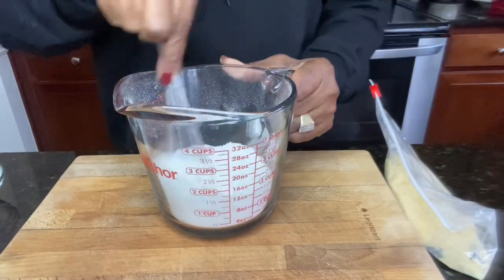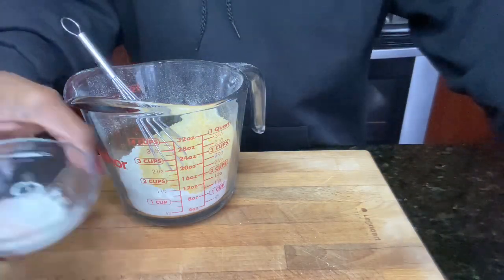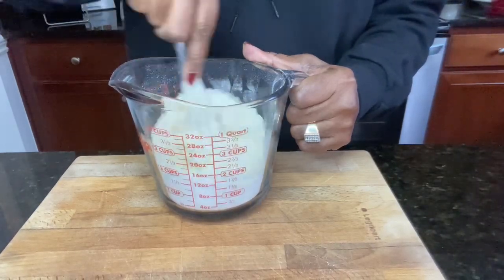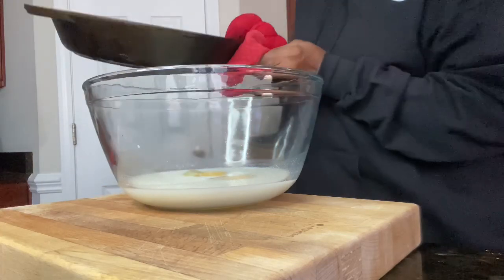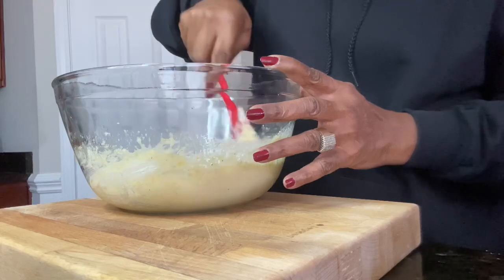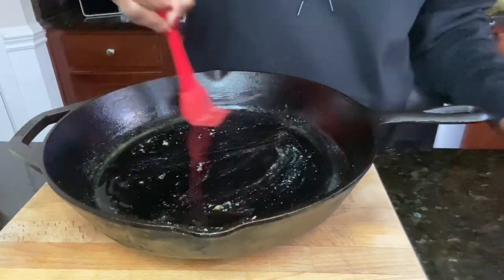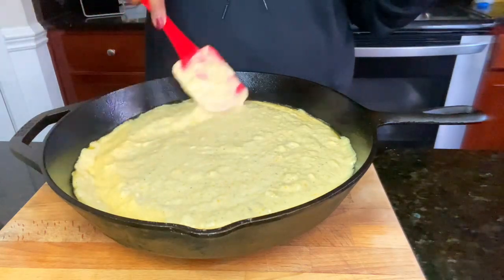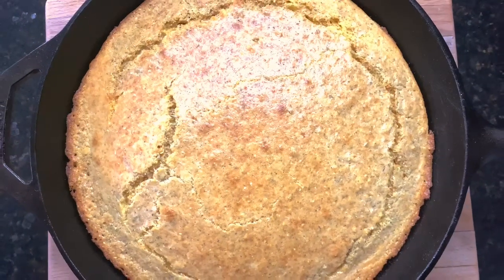The Secret Ingredient in MY Southern Cornbread for Cornbread Dressing!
If you like Cornbread dressing then this is a must have, a must use recipe!  I add a little something extra that makes all the difference in the world when it comes to flavor!

Access my store from the home page...scroll left to get your
"...Come with me I'll show you what to do" T-shirt today!

Cornbread for Cornbread dressing!
1 stick of butter (melted)
1 1/2 cups All purpose flour
1 1/2 cups yellow cornmeal
1 1/2 teaspoons baking powder
1/2 teaspoon baking soda
1/2 teaspoon salt
1 1/2 cups buttermilk
2 eggs